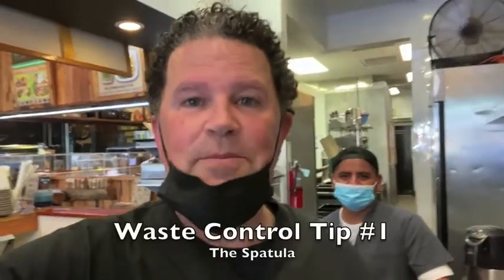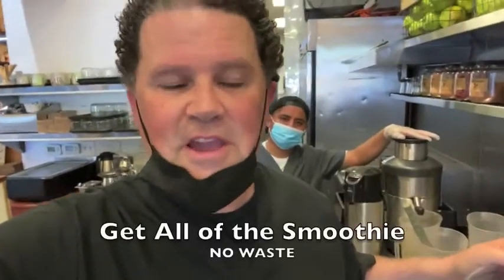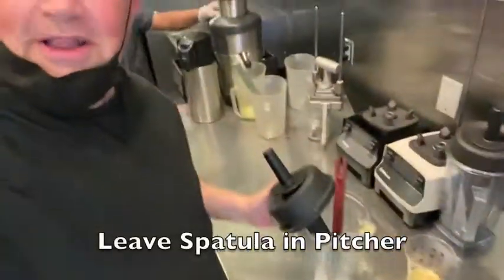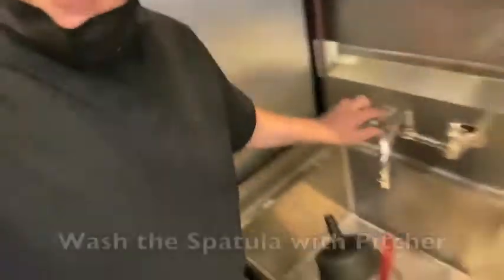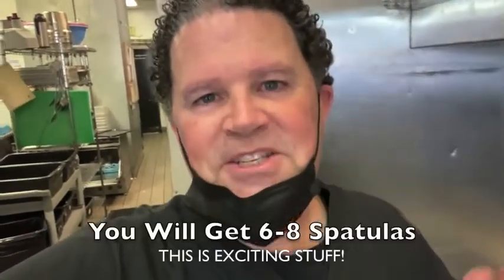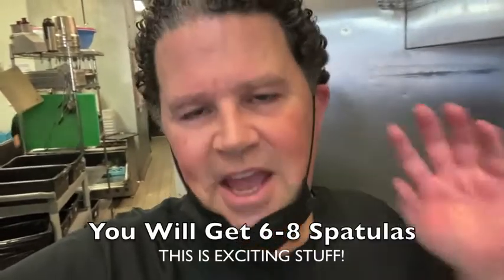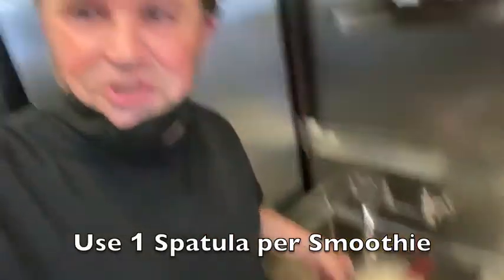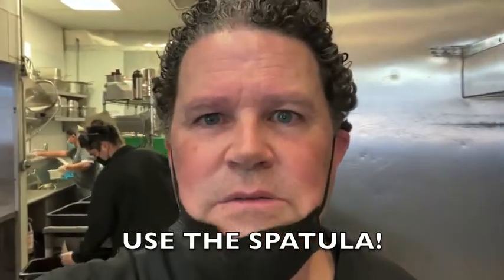Waste Control Tip #1 Spatula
Use the Spatula